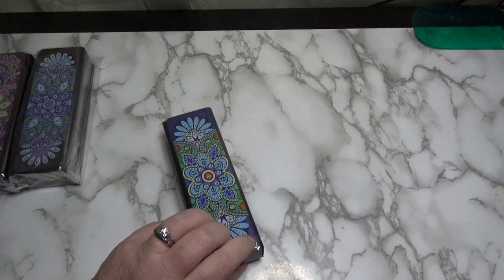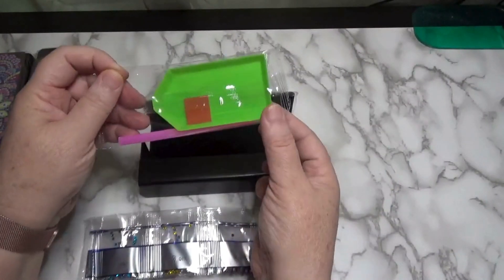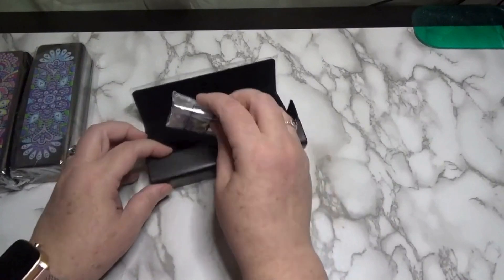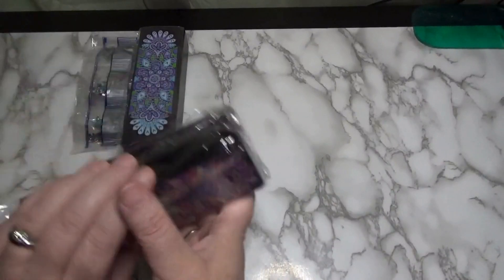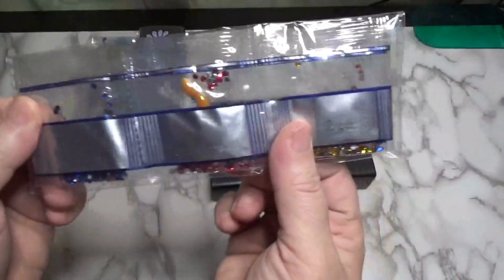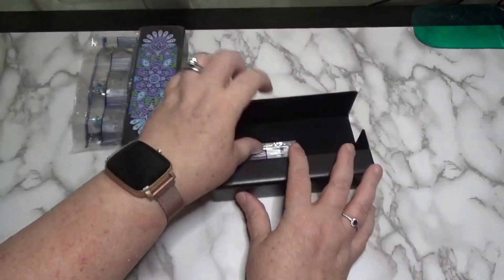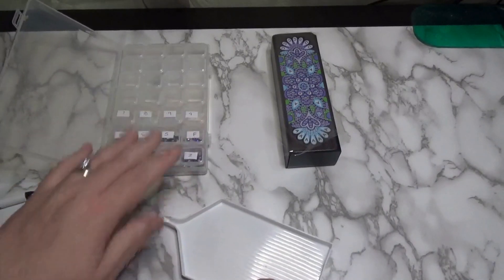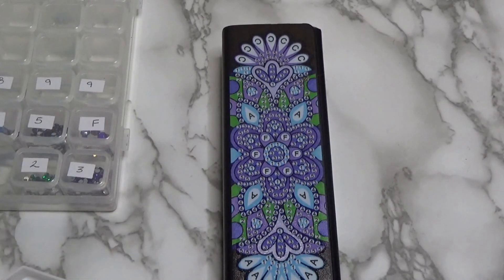Mail Call! Friend Mail Kit Up and WIP & Chat! 06/23/24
Hi friends. My dear friend, Tricia@diamondpaintingwithsweett  sent me some friend mail, and I thought I would share it with you. As a bonus, I'm going to kit up AND WIP & Chat the first item in the gift she sent for me.

Amazon Wishlist

Facebook Group:  Sassy Crafting Sisters & Misters